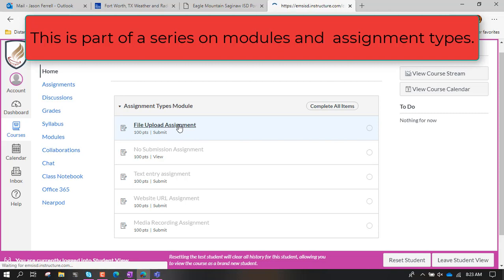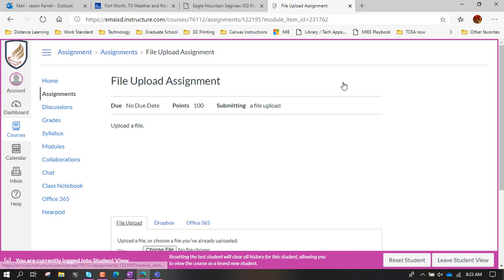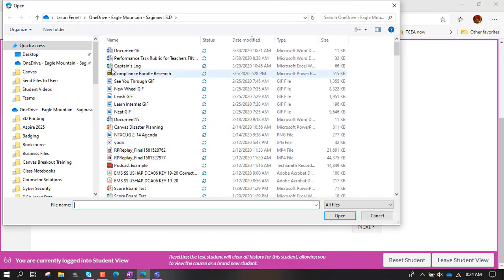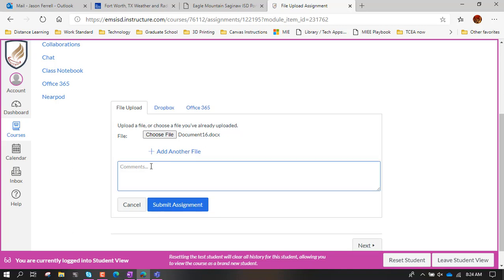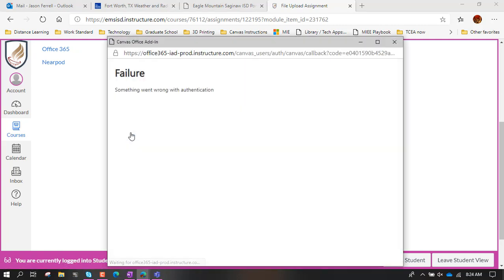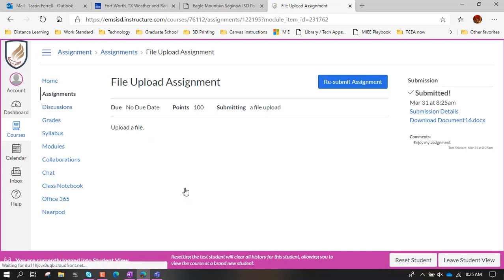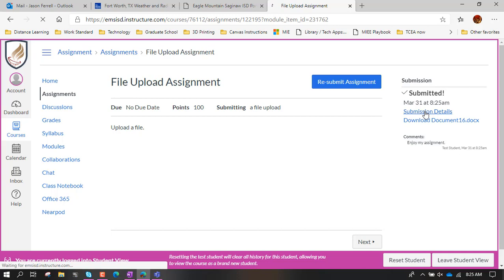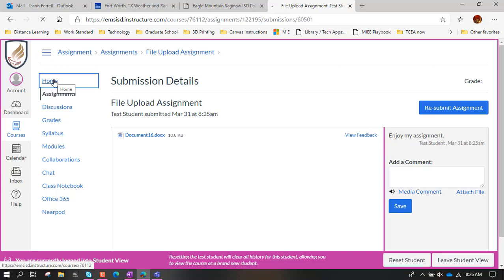File Upload Canvas Assignment Type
Student instructions for submitting a file for an assignment in Canvas.